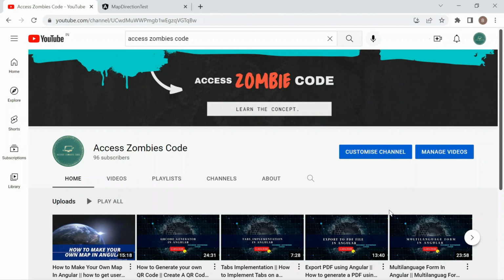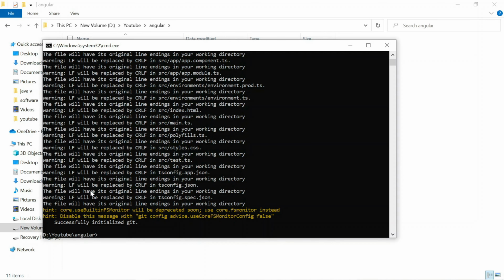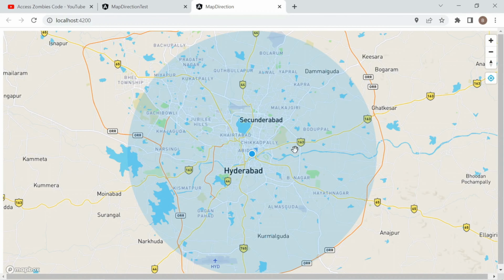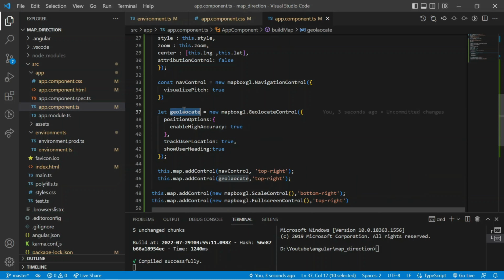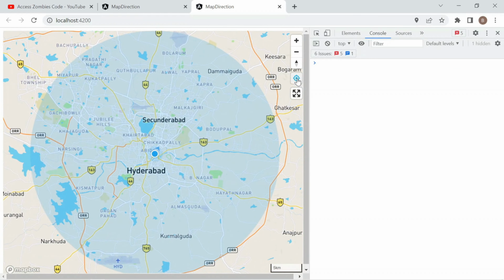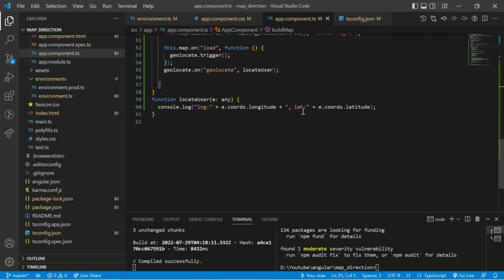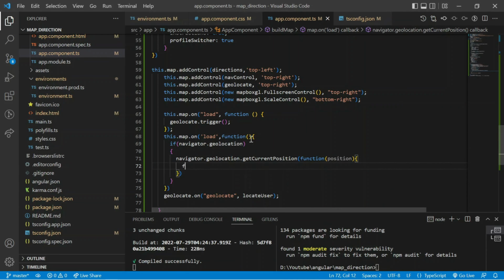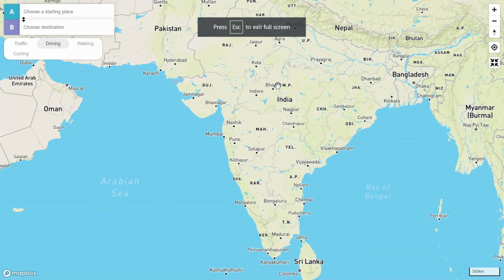Angular Map Tutorial: How To Implement Direction in Angular Map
Angular Map Tutorial: How To Implement Direction in Angular Map || How To Implement Direction in Map || Mapbox Implementation In Angular

A full featured mapbox-gl-directions plugin to show results from the Mapbox Directions. Click the map to add an origin and destination, and use the toggle to switch. Quickly add UI to display driving, cycling, or walking directions on the map.

Mapbox import
    npm install mapbox-gl --save
    npm install @mapbox/mapbox-gl-directions --save
    npm install @types/mapbox__mapbox-gl-geocoder --save

If you have any questions or found a bug or even a better implementation, please do post in the comments section.